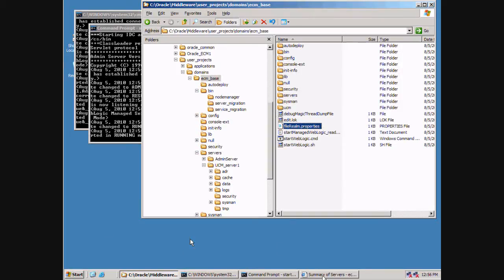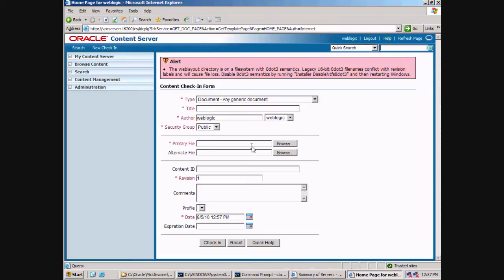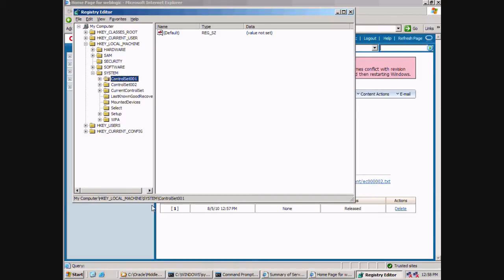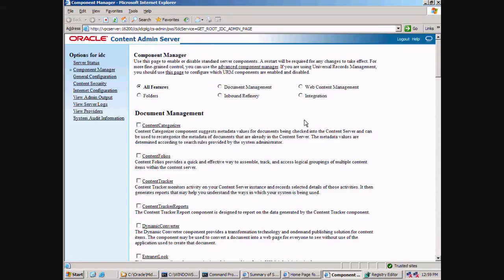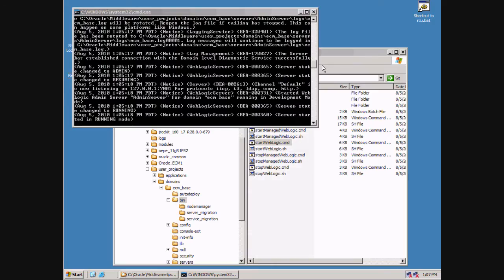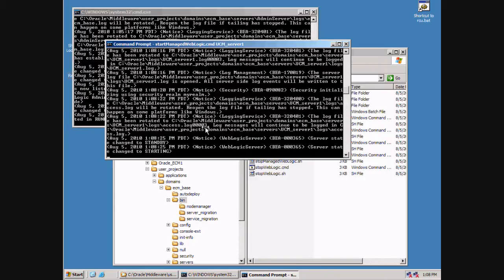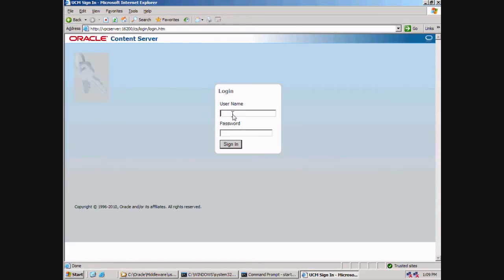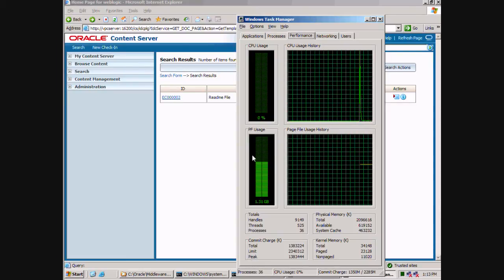How to install Oracle UCM 11gR1 on your laptop in a short afternoon - Step 5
Welcome to step 5 of this new Oracle UCM 11gR1 video set, showing you how to install and configure it... faster then everyone else thought possible

This step walks you through troubleshooting installation issues, starting and stopping the Content Server and working with new Component Manager

This is a lazy man' guide to building your own Oracle UCM 11gR1 environment in a short afternoon.

I show you how to avoid all the pitfalls and get it done right the first time. Let those know-it-alls struggle for a couple of days. Why not get it over with in an hour or two... and go play golf?

For more killer tips and hot insider information .. or to get a helping hand (without breaking a bank) - check out ECM Solution